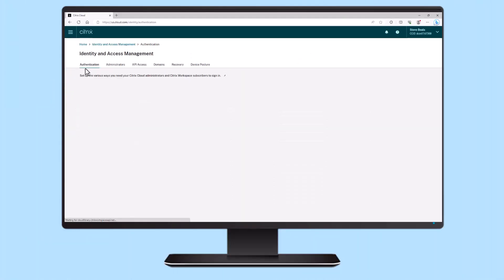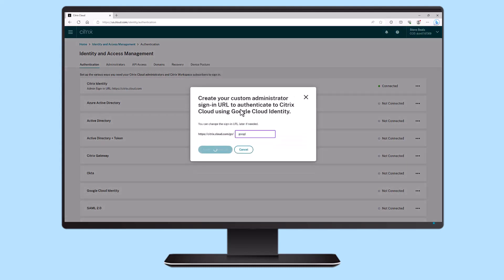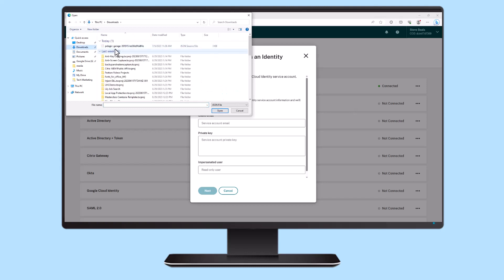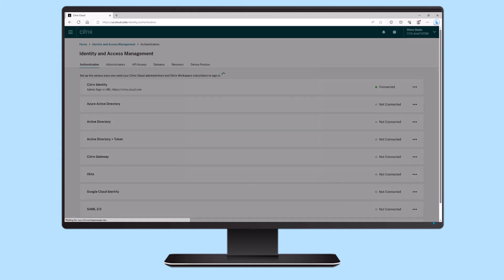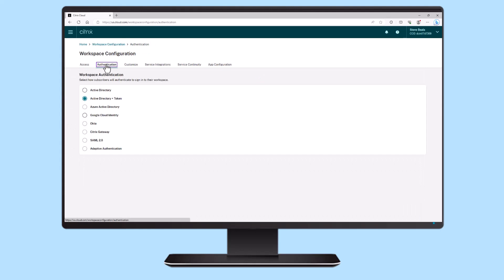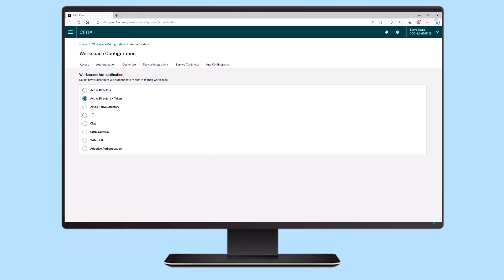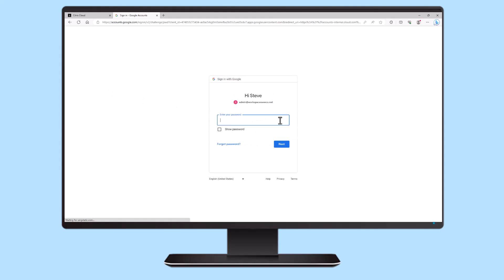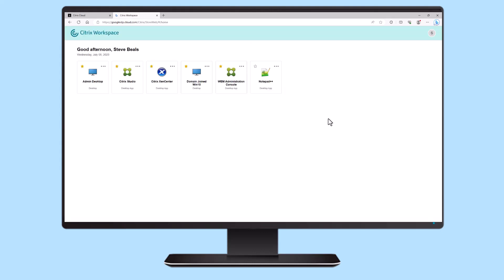Citrix Features Explained: Citrix Cloud Google Identity Support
Citrix Cloud supports using Google Cloud Identity as an identity provider to authenticate subscribers signing in to their workspaces. By connecting your organization’s Google account to Citrix Cloud, you can provide a unified sign-in experience for accessing Citrix Workspace and Google resources.